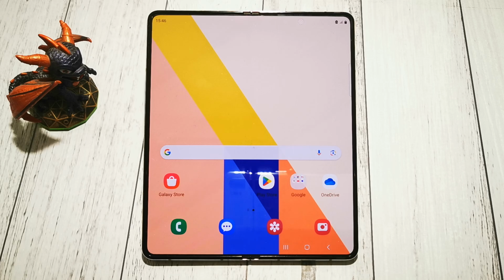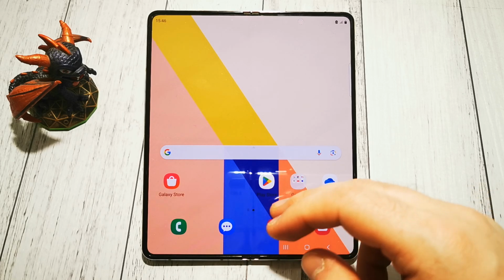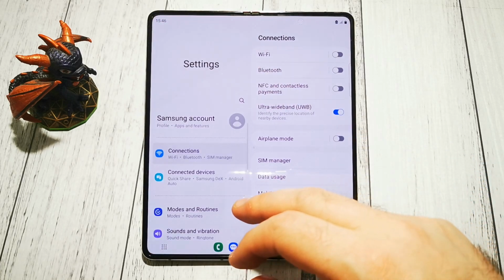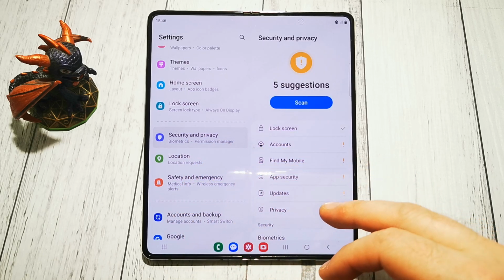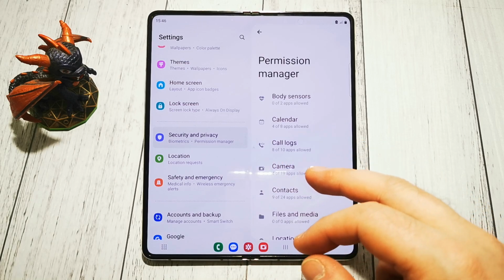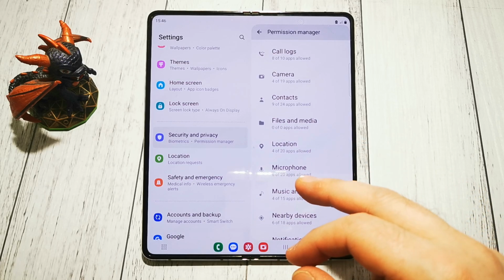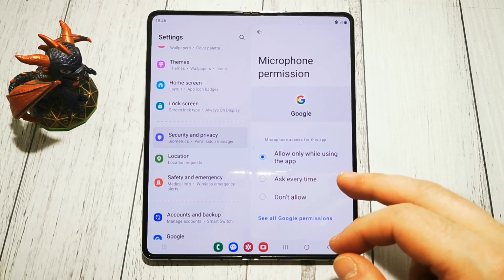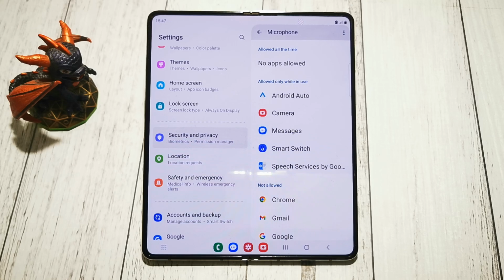SAMSUNG GALAXY Z FOLD5: How to stop aplications from using microphone | Quick Guide